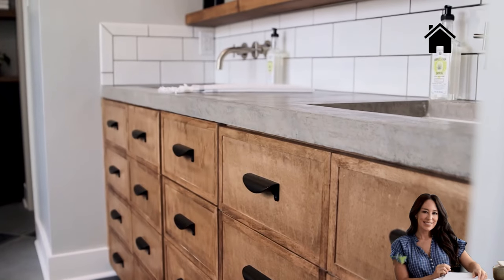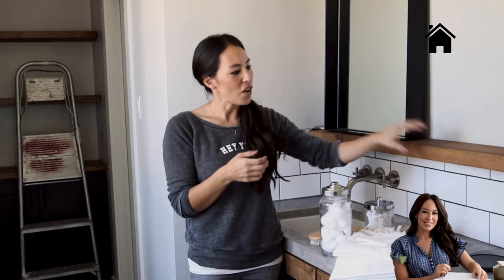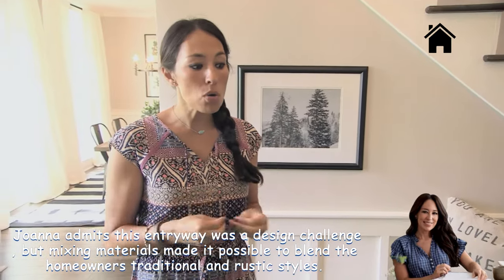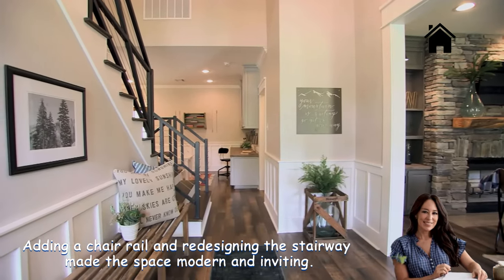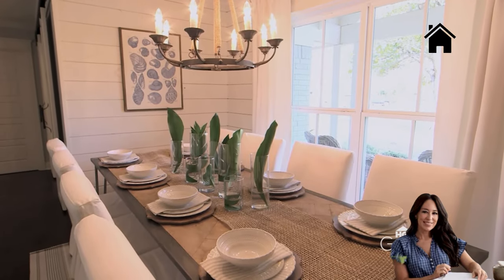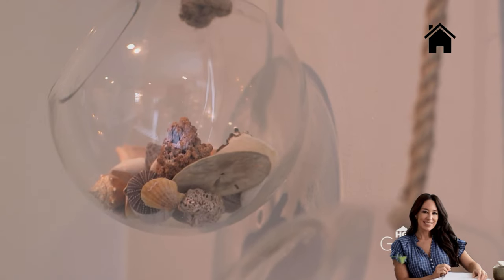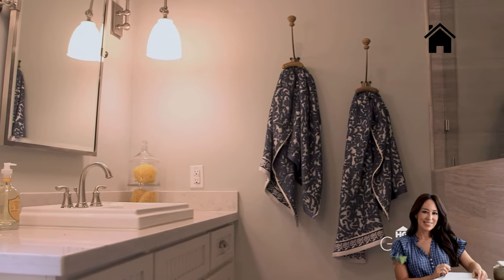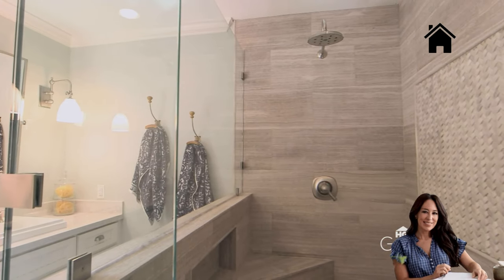HOME RENOVATION MISTAKES | FIXER UPPER NEW HOUSE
FIXER UPPER NEW HOUSE RENOVATION

Home Remodel: Where to Splurge, Where to Save!

A home remodel is a major undertaking. Know where to save and where to splurge so you make the most of your investment.

Bathrooms are another space where future buyers look for improvements and you'll take advantage of your renovations every day.

In the long run, it's smart to invest in high-quality, low-flow faucets, shower heads and toilets.

Not only do they save you money and water, they're also less likely to leak, loosen or have their finish chip.

Additionally, the universal design of a walk-in shower is another element that pays off over time.Get a high-end look without the price.

Ceramic or porcelain tiles are easy to find and look clean and classic, especially designers' favorite subway tile, without killing your wallet.

For the vast majority of your tiles uses, opt for these money-saving choices and use more expensive tile as an accent.

When undertaking a home remodel, invest in elements that will ultimately save you big on energy usage and your utility bill.

Energy-efficient windows and doors will eliminate drafts, as well as help keep your home warmer in the winter and colder in the summer — a major money saver.

Also, if working on exterior walls or the attic during your renovation, consider adding extra insulation to really up your energy-saving game.

Pillows, throws and pretty decorations — all the extras in your home add personal style and are an easy way to transform the look of your rooms or add in a trendy note.

Keep your budget for accessories low since you'll want to trade them out with the seasons or trends.

Home Improvement Mistakes You Don't Want to Make:

Beside your actual home purchase, renovations are the biggest investment you'll make in your home. Avoid these mishaps to save you money and a lot of headaches.

Skipping Hidden Improvements:

Even if you can't see the insulation, wiring and piping behind the walls or you think the roof looks fine, it doesn't mean you should forgo the important renovating step of inspecting and potentially replacing these vital components of your home.

While these overhauls aren't as fun as picking out new hardwood floors, you certainly don't want rain pouring in from a leaky roof and ruining your beautifully refurbished home.

here will be surprises during a home renovation. And while you may anticipate going over your budget a bit, you need to actually account for that overage.

Make sure to add an additional 15 percent (and probably a little more if working on an older home) so that you can finish your projects without the additional stress of worrying where to find the money.

The old adage remains true: measure twice, cut once. Although we'd recommend measuring more than twice to really be safe, especially when it comes to cabinet installs.

Make sure to check and recheck your cabinet measurements as well as how the appliances will fit in the layout.